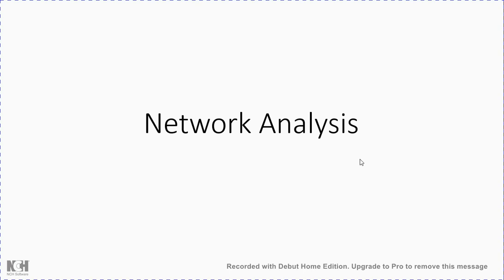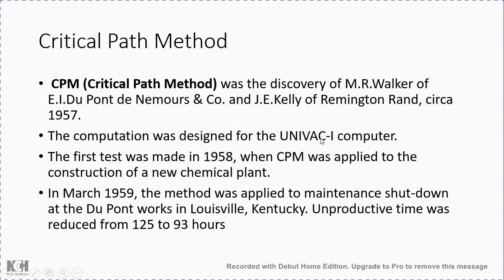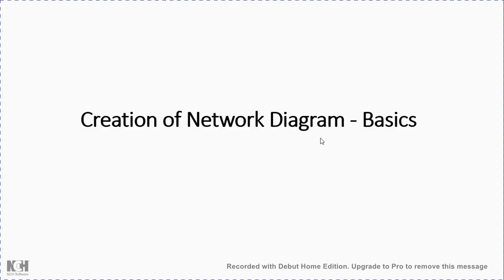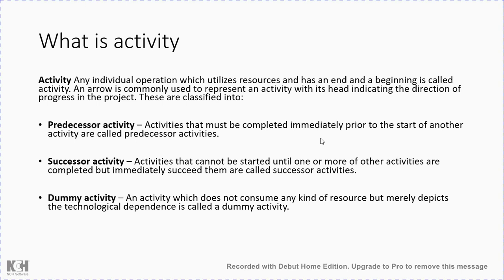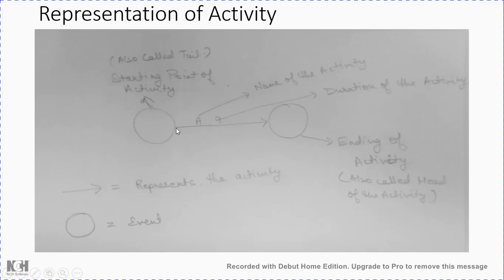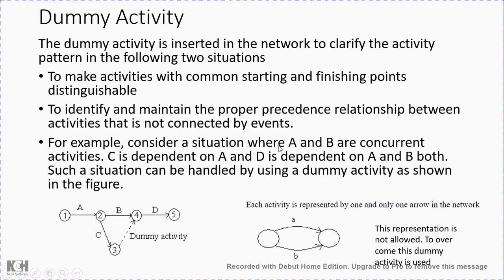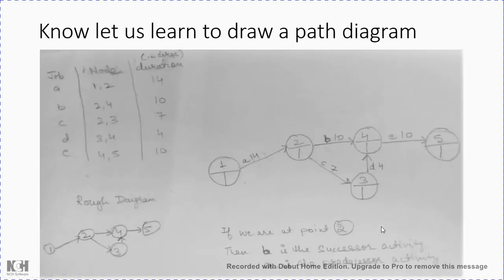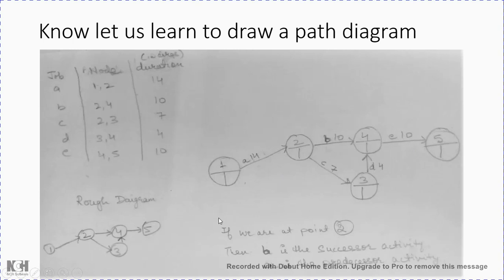critical path method basics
This video deals with the basics of critical path method